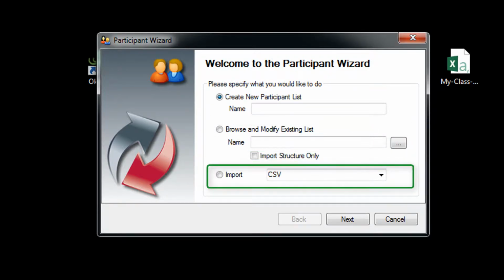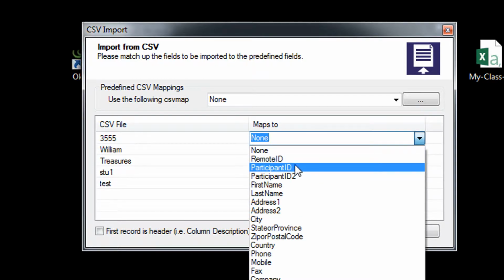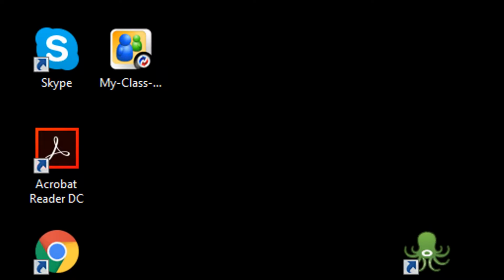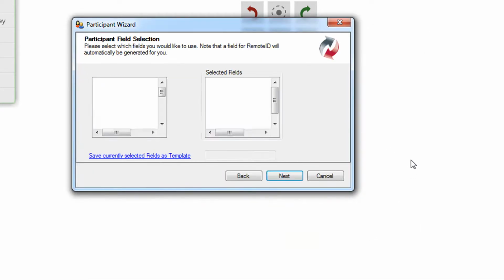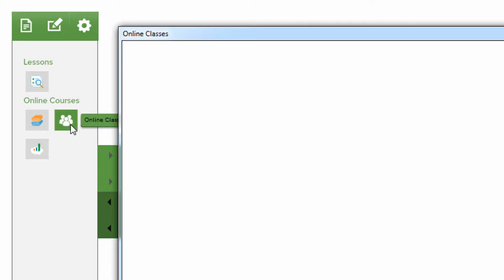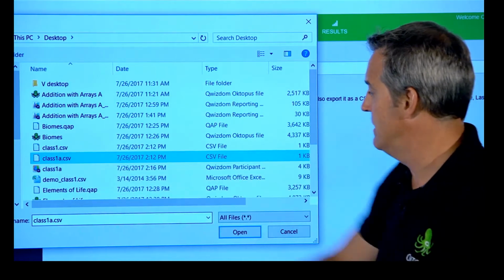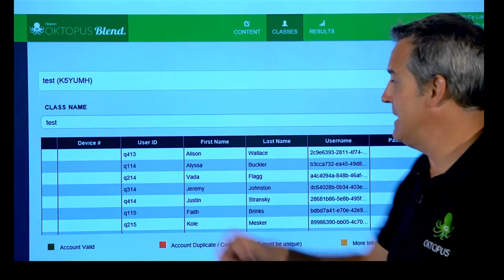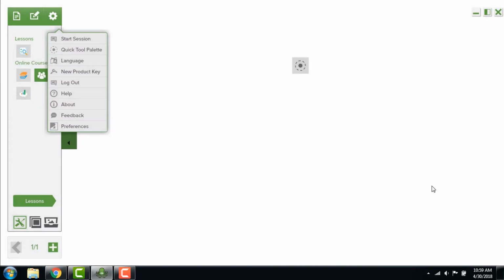Oktopus Training 1.8 Create A Class List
Learn how to create a class / participant list for instant polling, collaboration and grading.